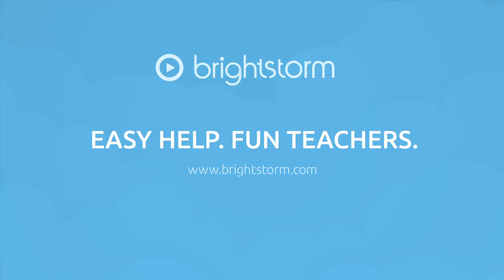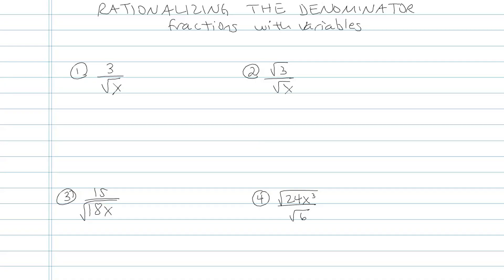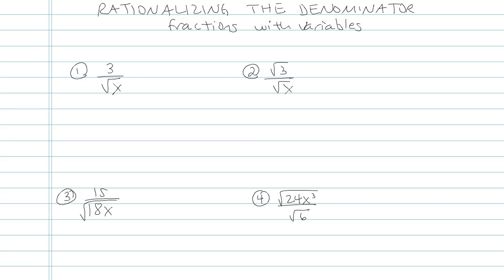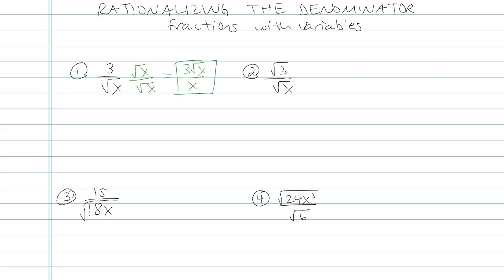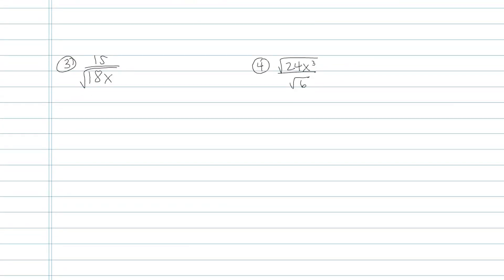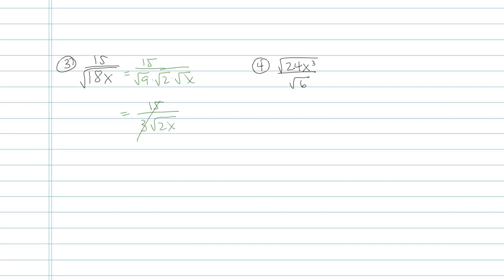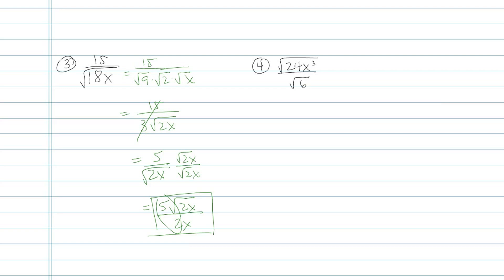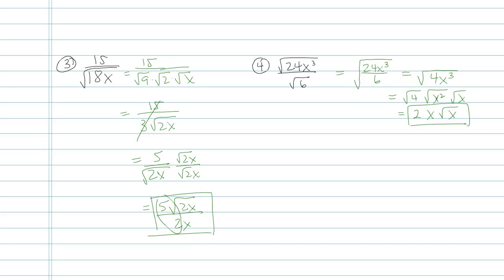Rationalizing the Denominator with Higher Roots - Problem 4